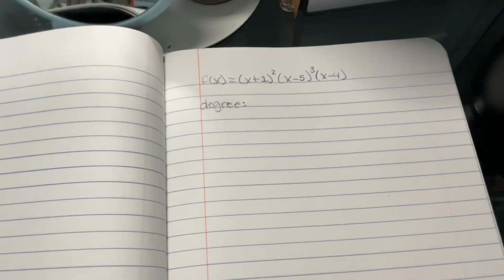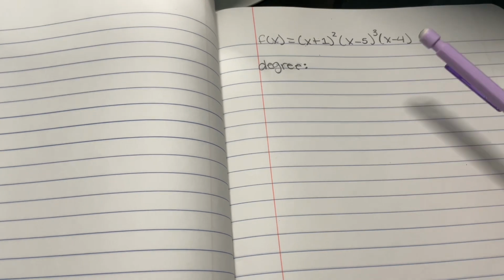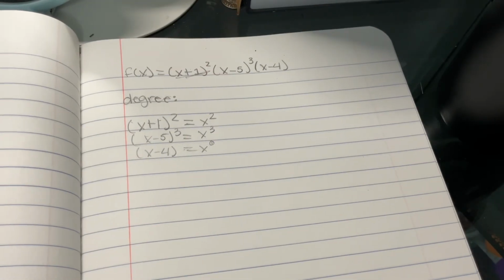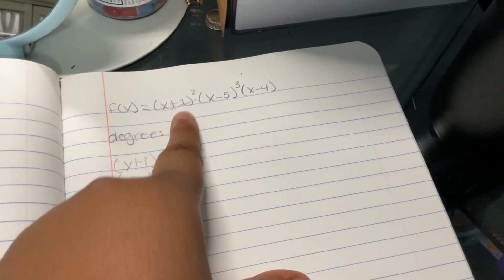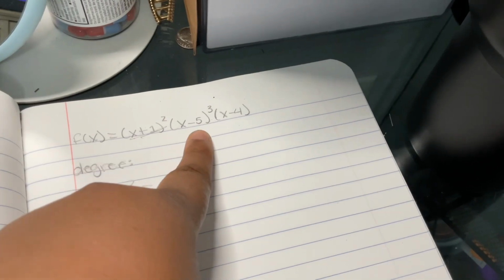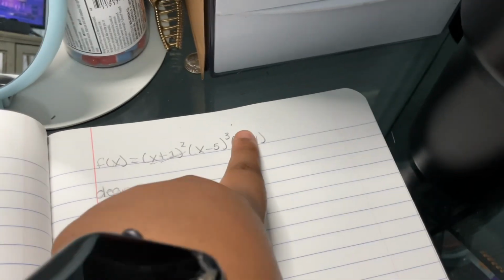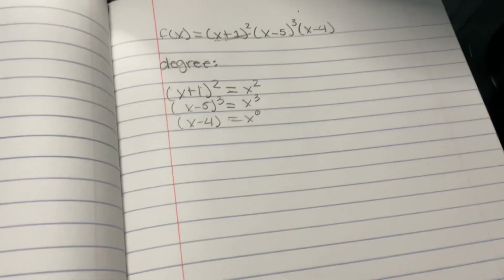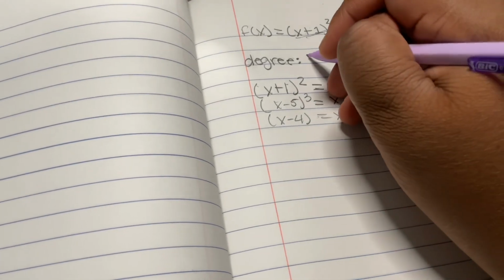How to simply walk down a polynomial and find both the y-intercept and the degree😝